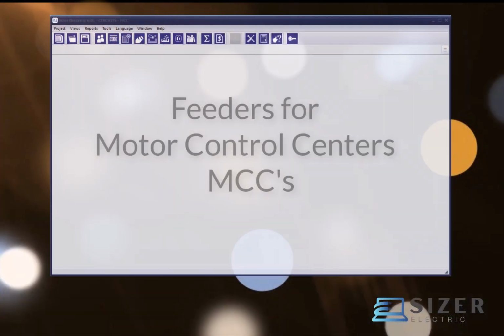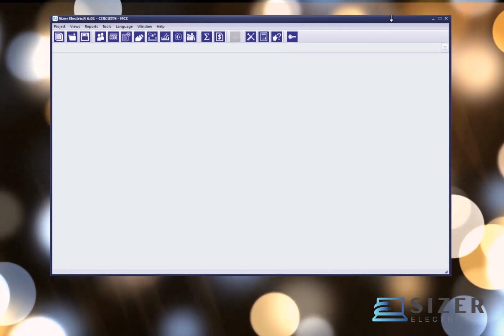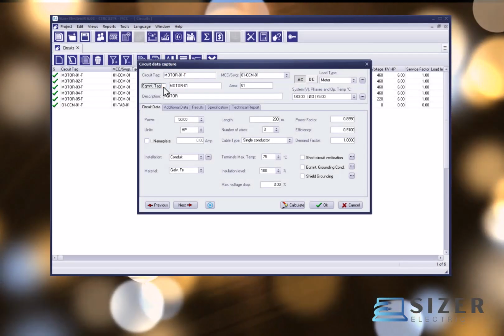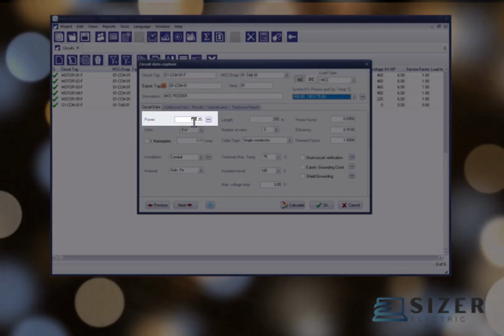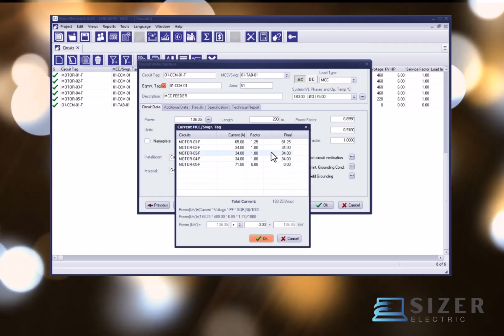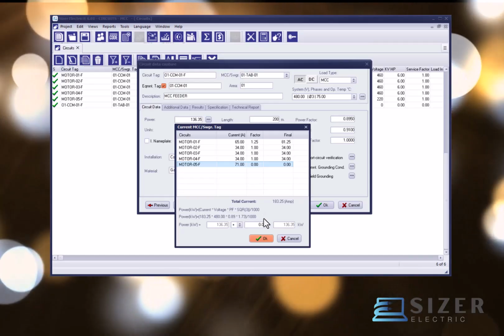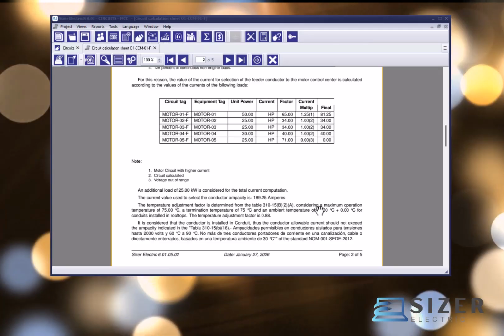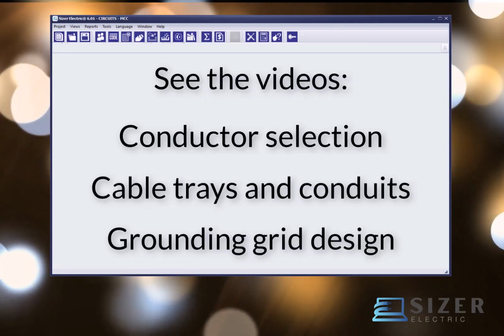Sizer Electric 6.0 - MCC feeders data entry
Video: Data entry for MCC feeders using Sizer Electric® software, Version 6.0.

Sizer Electric® is a software tool for medium- and low-voltage conductor selection, cable tray and conduit selection, grounding grid design, and circuit distribution on reels, in compliance with the requirements of NOM-001-SEDE, IEEE Std. 80, and the NEC.

0:05 Introduction
0:15 Code and standard requirements
1:26 Example
1:30 Motor data entry
1:36 Operating and standby motors
2:18 MCC circuit (main feeder)
3:52 Current calculation factors
4:20 Review of loads associated with the MCC
5:09 MCC load update
5:20 Reports
6:16 Help and support
6:46 Contact